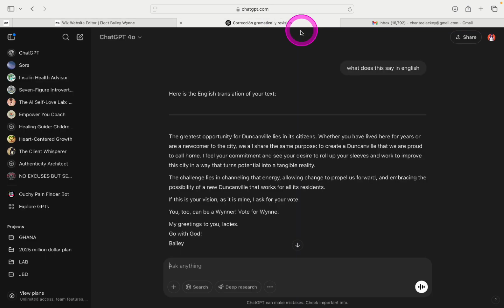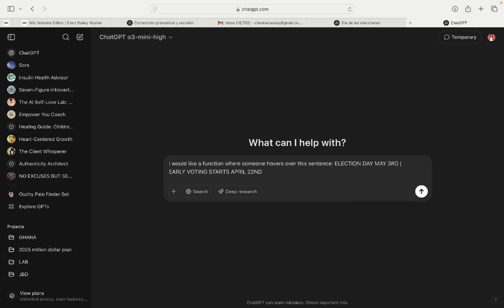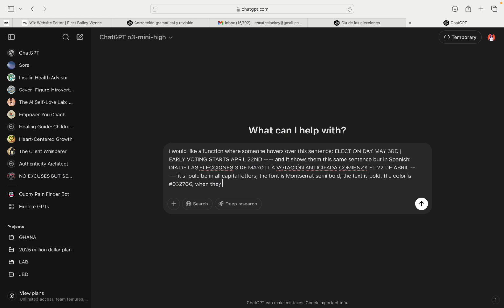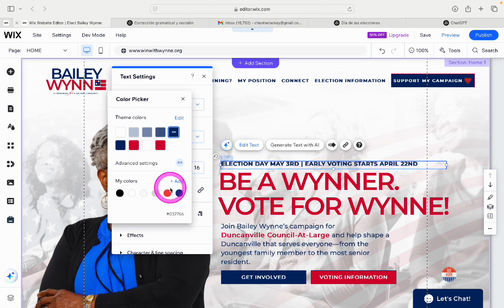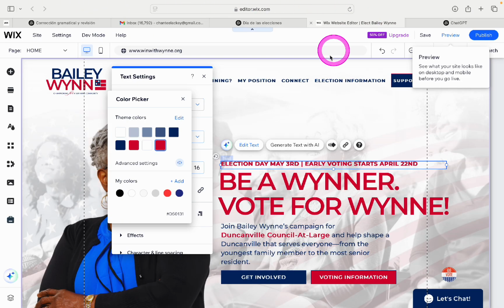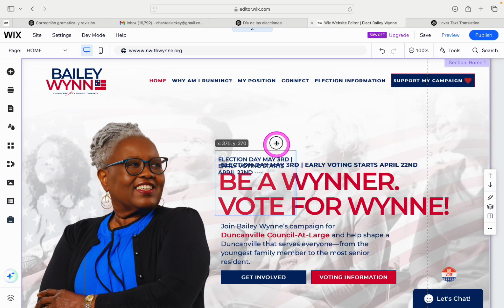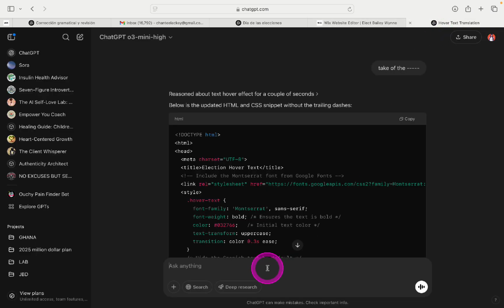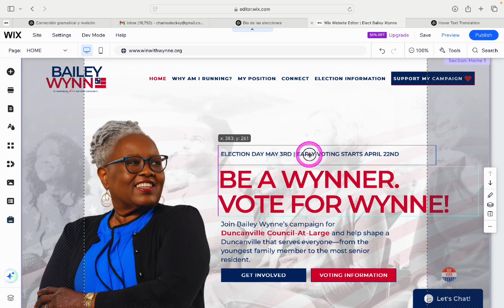How I Create Bilingual Code for My Client’s Wix Website Using ChatGPT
In this 18-minute tutorial, I show you step-by-step how I implement bilingual code on my client’s Wix website using ChatGPT, HTML, and CSS. This easy-to-follow demonstration is perfect for non-techy web designers and Wix users looking to add interactive, multilingual elements to their site.

What You’ll Learn:

Real-World Application: See how I integrate bilingual hover text (English to Spanish) on a live client project.
User-Friendly Web Design: Follow along as I explain each step in plain language—no advanced tech skills required.
Wix Website Customization: Discover how to enhance your Wix site with dynamic code that improves user engagement and accessibility.
ChatGPT & Code: Learn how ChatGPT can help streamline your coding process and inspire creative web design solutions.

Whether you're a Wix user or a web designer aiming to boost your site’s functionality, this video is packed with practical insights to help you create an engaging bilingual experience.